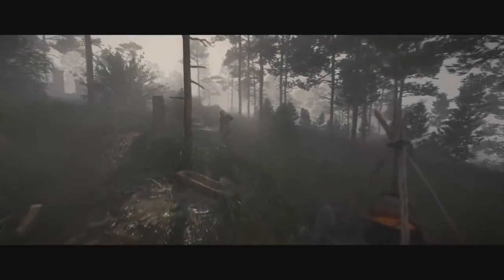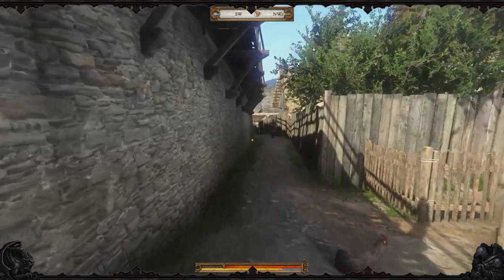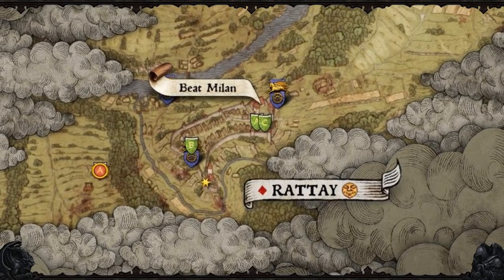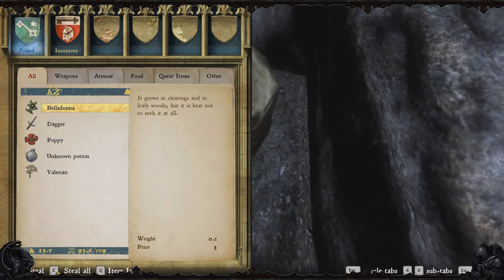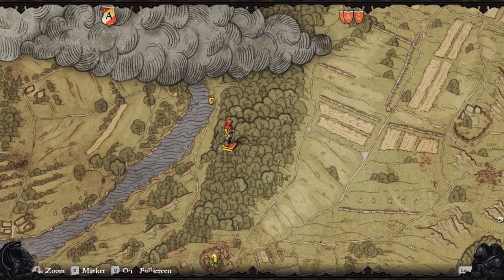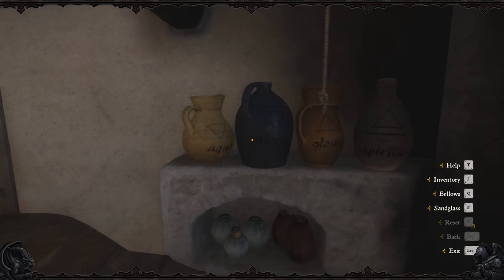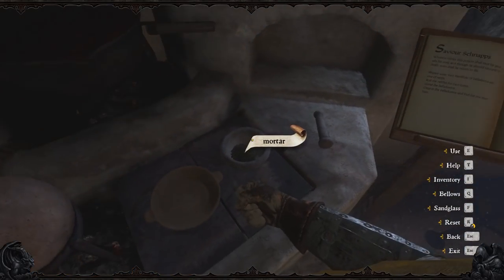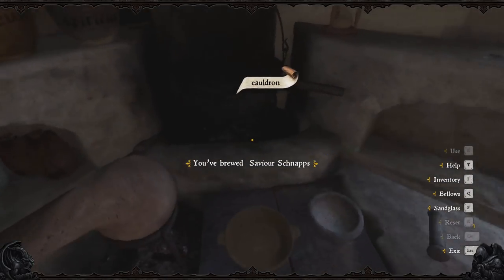Guide to Easy Saviour Schnapps in Kingdom Come: Deliverance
►My First Impressions of Kingdom Come: Deliverance

The game Kingdom Come: Deliverance has a very unique save system that some people, I've noticed, have been having issues with. They're unsure how to make saviour schnapps, the alcoholic drink that you use to save the game. After noticing this trend, I've decided to make a simple guide/tutorial on how to collect the necessary ingredients for the drink, as well as how to brew it at an alchemy stand.

Made by, Nixxiom

Nixxiom
Kannapolis, NC
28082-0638